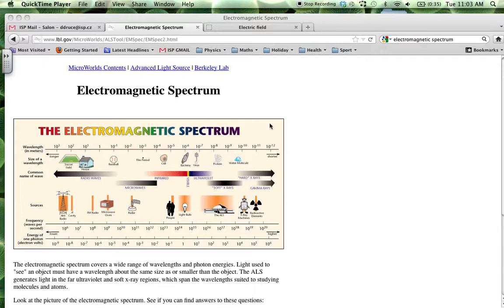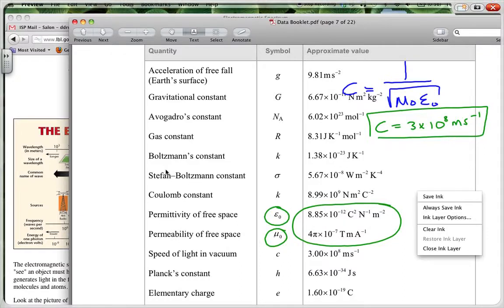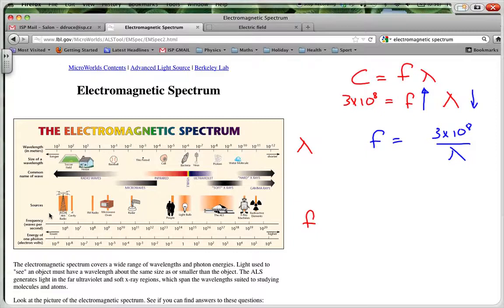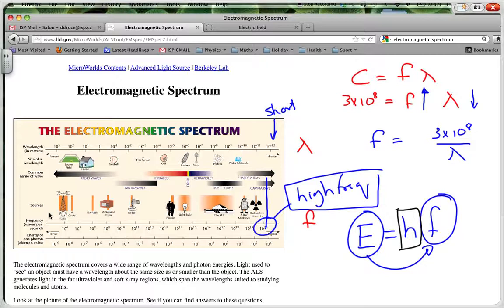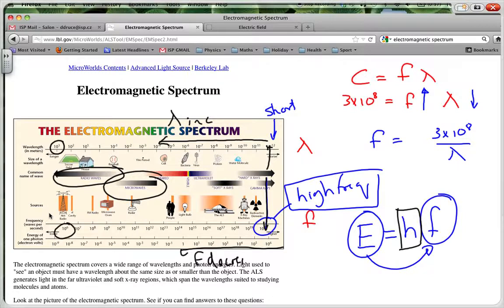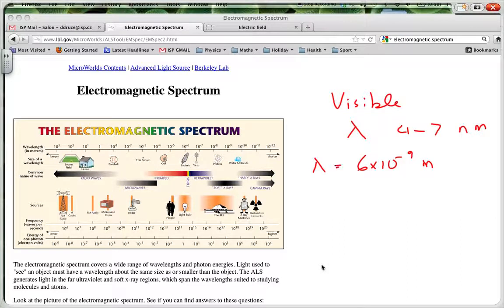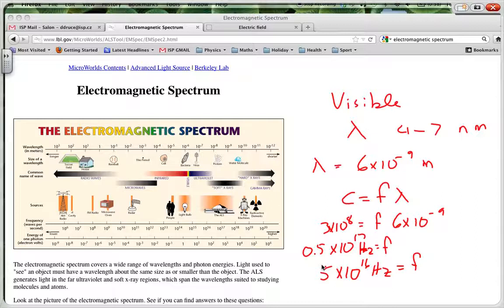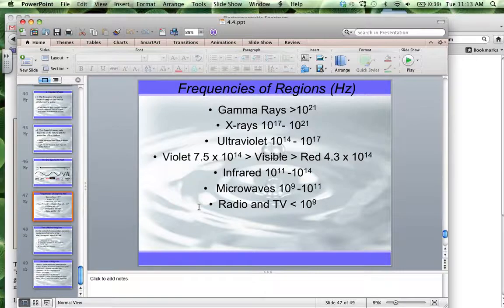Unit4_electromagnetic spectrum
ib, physics